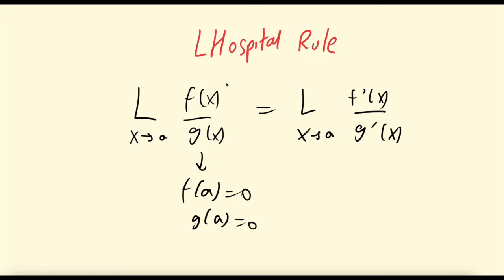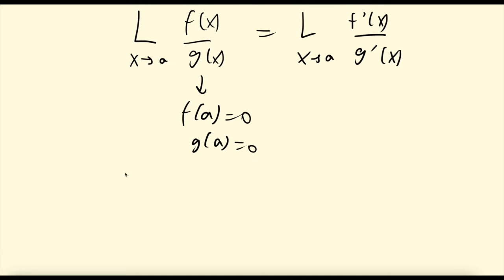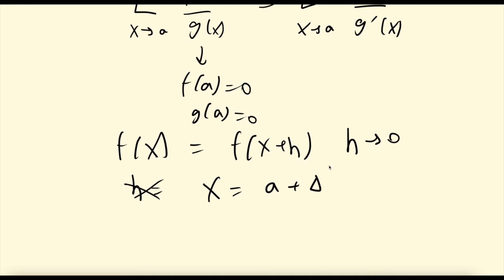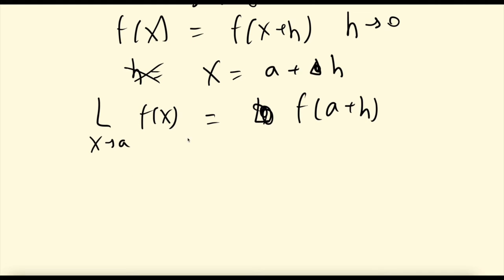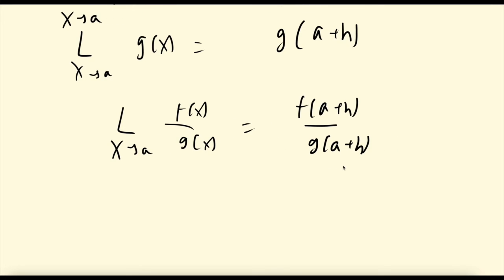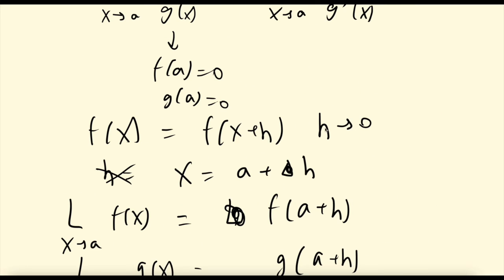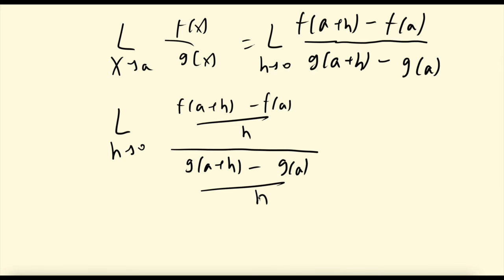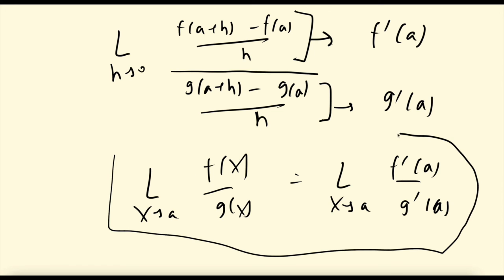Deriving the L'Hospital Rule - Very simple derivation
Today, in this video, I will be deriving the L'Hospital Rule, in a very simple manner.